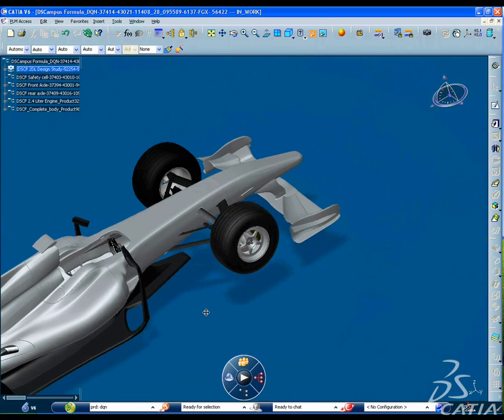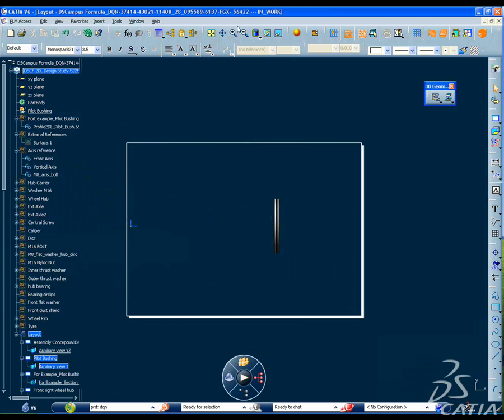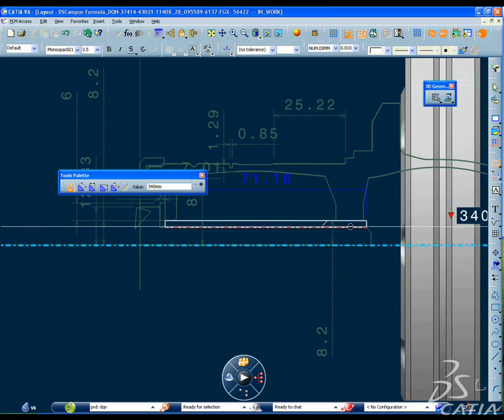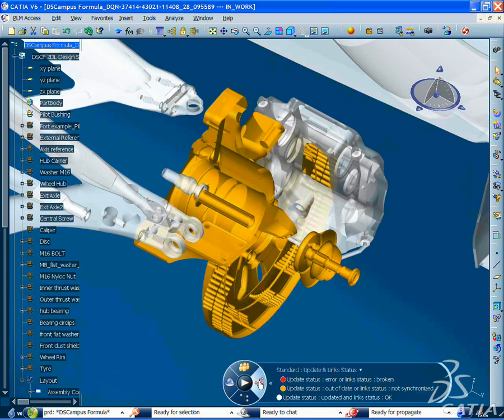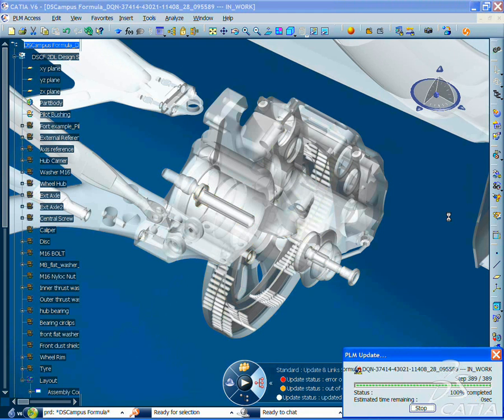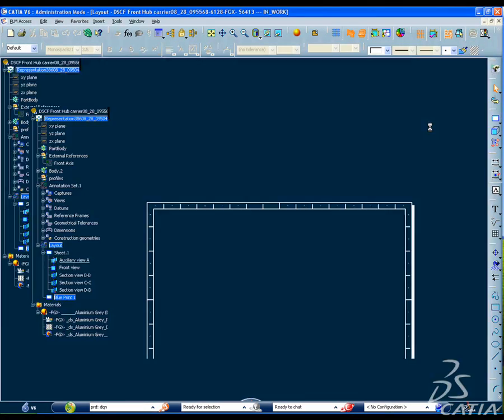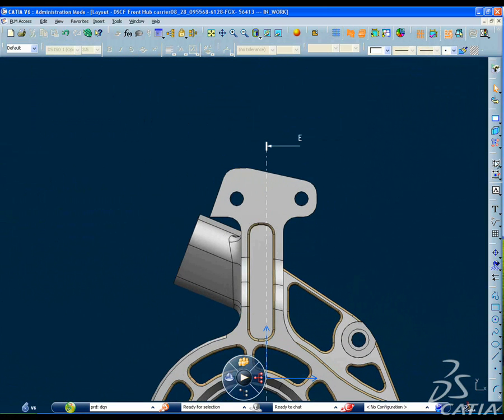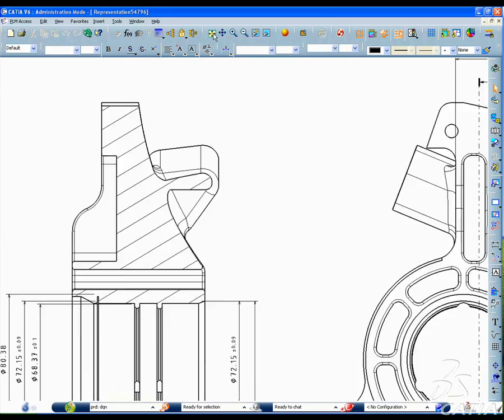CATIA V6 Provides dedicated path to 3D master for 2D design offices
The New product CATIA 3D Drafting and Annotation (TDA) provides a smooth crossover from 2D to 3D Master, helping companies to easily reuse their 2D drawings and specifications right into the 3D representation, which becomes the de facto reference.